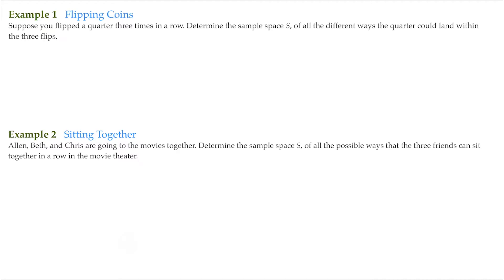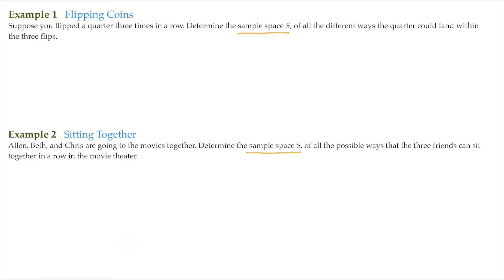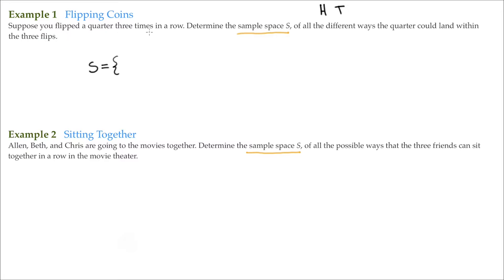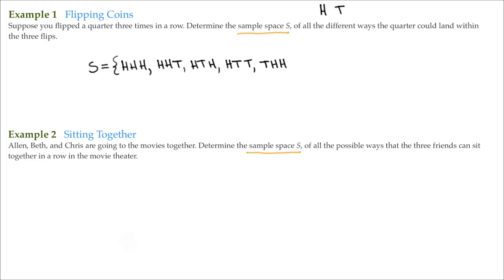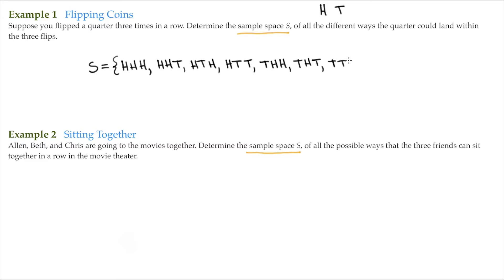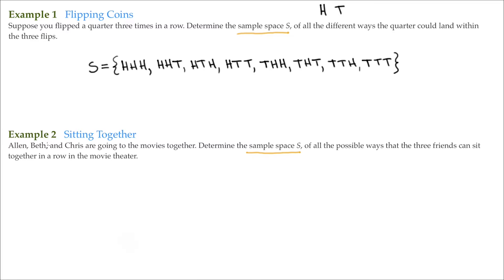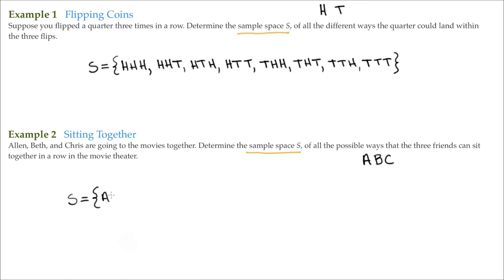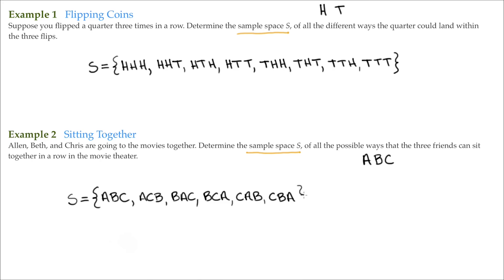7.1 Examples 1-2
Discovering Mathematics
Chapter 7 The Dynamics of Probability
Section 1 The Fundamental Counting Principle
Examples 1-2